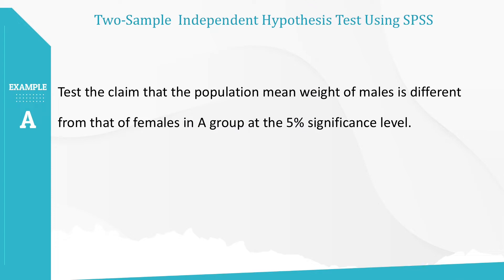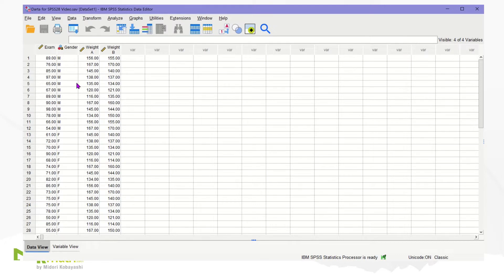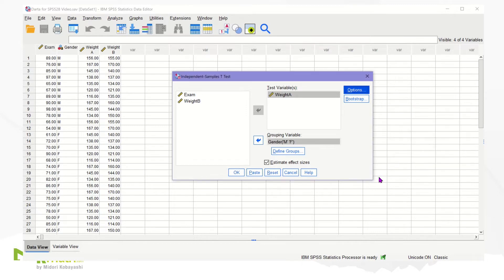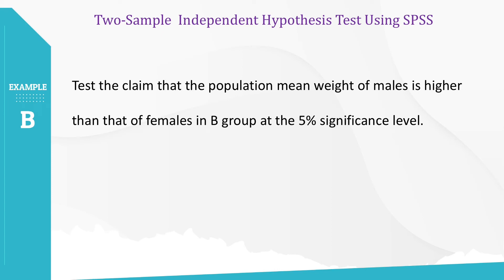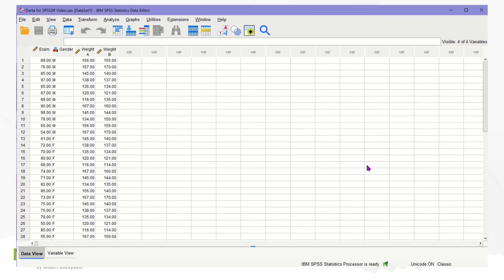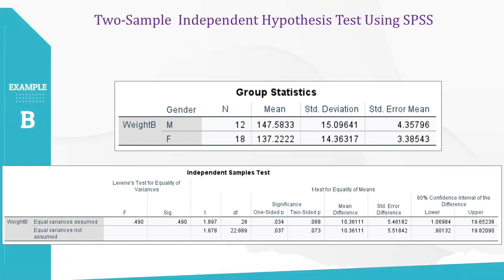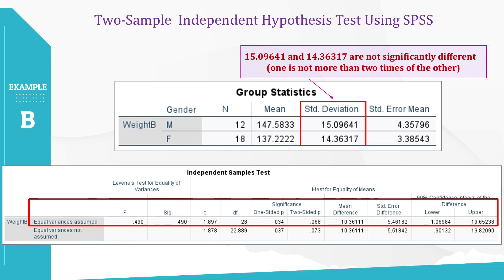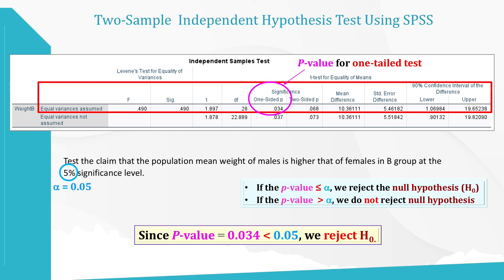SPSS Updated Tutorial: Two Sample Hypothesis Testing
Performing an independent two-sample hypothesis test using IBM SPSS  Statistics software